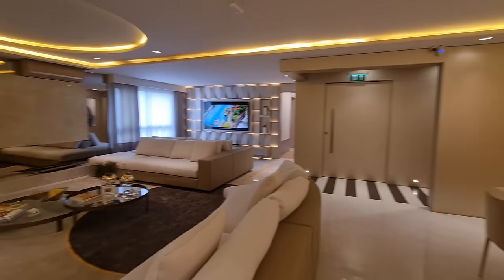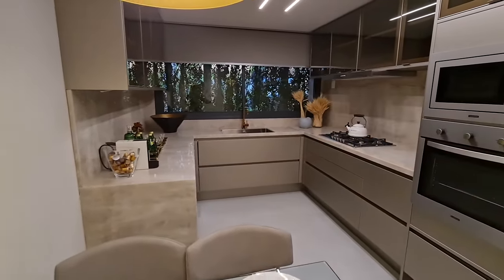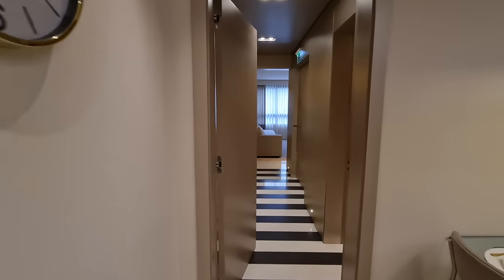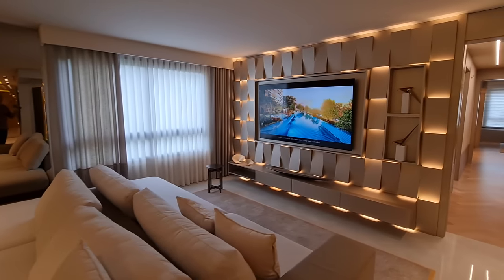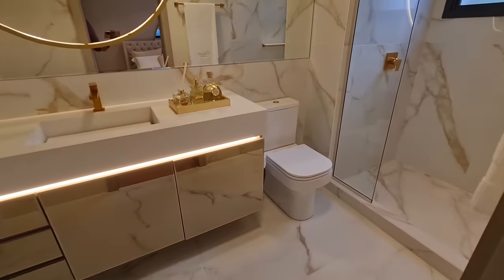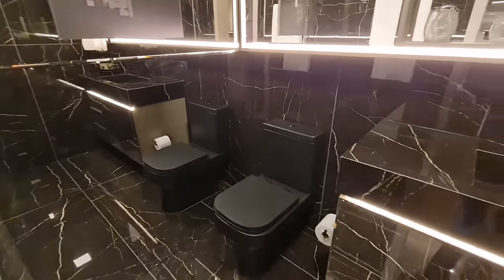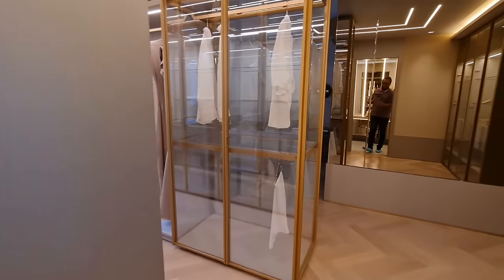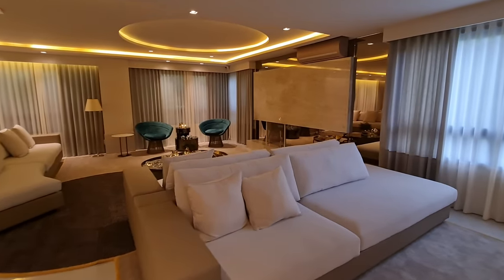O Ape Decorado + Lindo de Porto Alegre!!! 227m² 3 Suítes The Park Cyrela Goldsztein.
The Park Inspire By Dror | Cyrela Goldsztein

Localizado no Rio Branco, junto ao bairro Moinhos de Vento, escolas, supermercados, restaurantes e diversas outras conveniências. Apartamento Garden de 4 quartos à venda Rua Coronel Paulino Teixeira, Rio Branco - Porto Alegre.

R$ 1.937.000,00 - Estuda receber dação como parte de pagamento.

Saiba Mais agora mesmo: 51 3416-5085 ou 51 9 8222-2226 whats